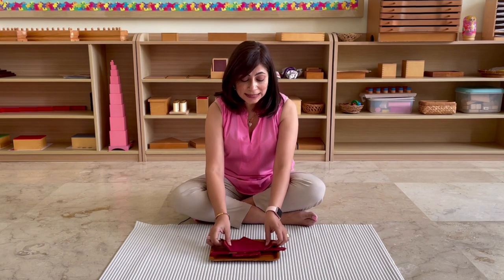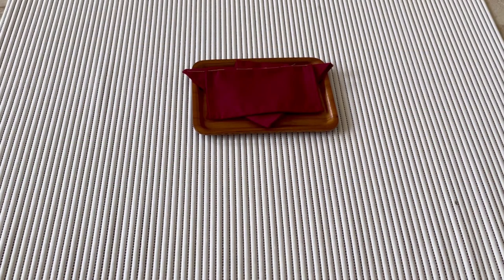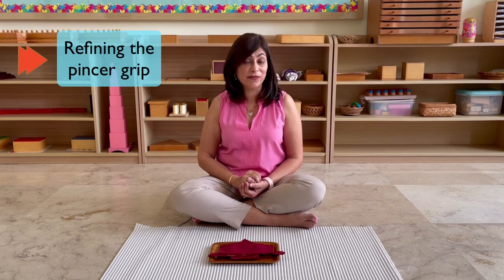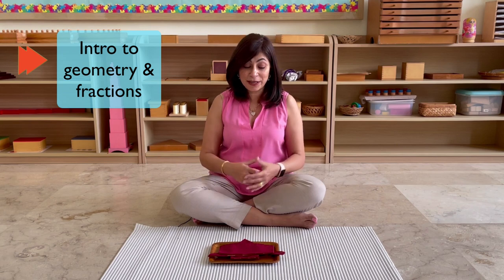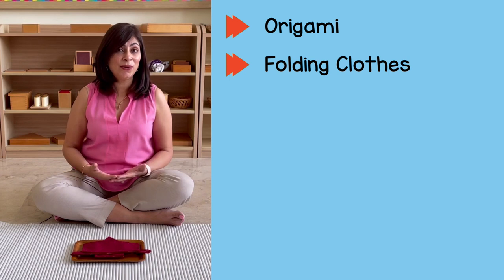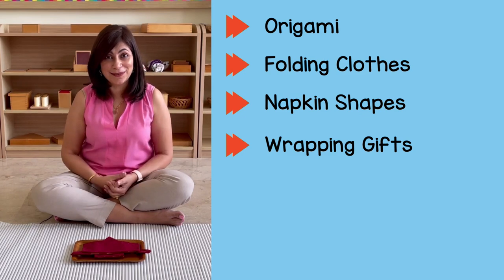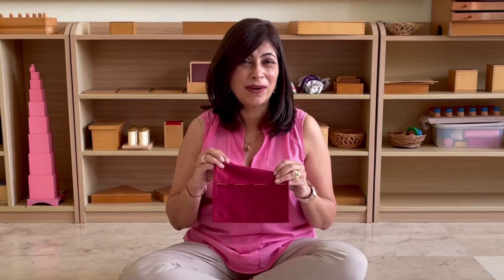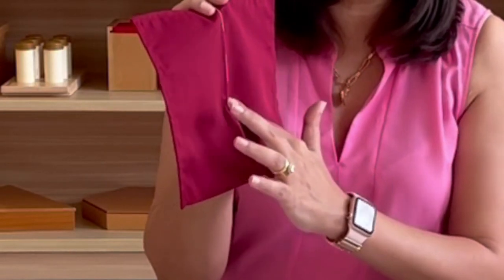FOLDING NAPKINS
Teaching children how to fold napkins can be fun and beneficial and will then lead to many more related activities which help to develop motor skills and raise their confidence and self esteem
0:40 Introduction
1:08 The materials
1.55 The presentation
4:20 Tips
5.03 - The benefits
6:08 Variations & extensions
8:08 Things to keep in mind
8:55 Choosing the right material